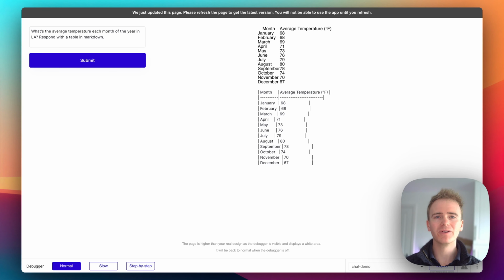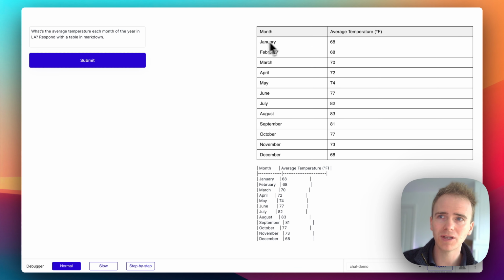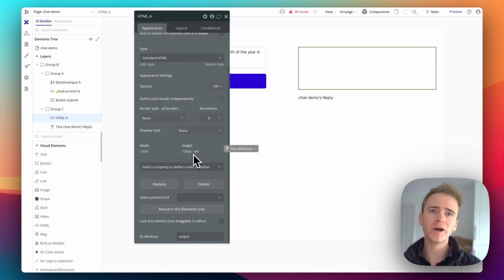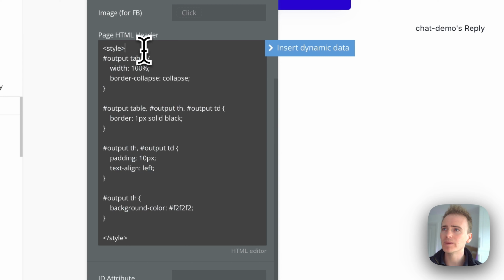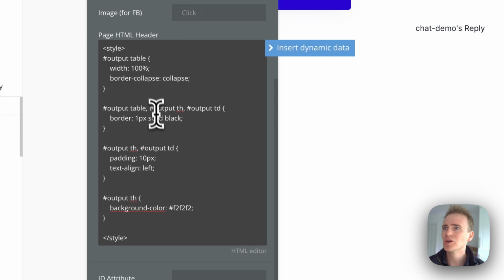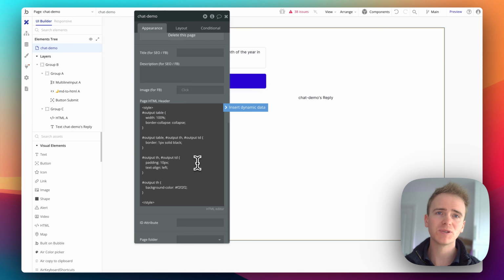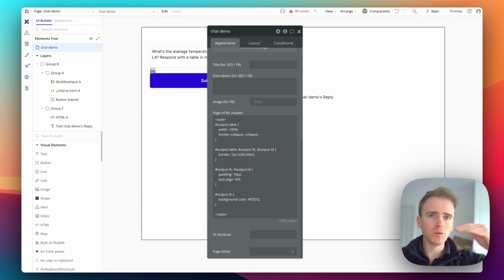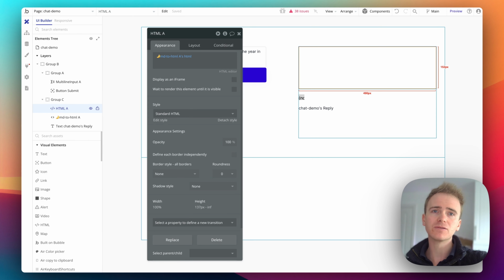Styling Markdown Tables: Bubble’s Best Kept Secret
Learn how to style HTML tables in Bubble.io with this step-by-step tutorial. In this video, I walk you through adding CSS to your tables to enhance their appearance. By applying simple CSS rules, you can transform plain HTML tables into visually appealing designs. I demonstrate how to use the id attribute and add CSS code to create stylish tables that improve the overall look of your Bubble.io project. Whether you're a beginner or looking to level up your no-code skills, this tutorial is perfect for you. Have any questions or tips to share?

00:00 Introduction to Styling HTML Tables
00:32 Accessing and Setting ID Attribute in Bubble Editor
01:06 Adding CSS Styling to HTML Table
01:38 Explanation of CSS Styling for Table
02:06 Applying Styling for Table Cells
02:42 Enhancing Table Design with Padding and Border
03:15 Recap of Adding CSS for Styling Tables
03:39 Additional Steps for Using HTML Element in Chat Conversation
04:07 Closing Remarks and Invitation for Questions